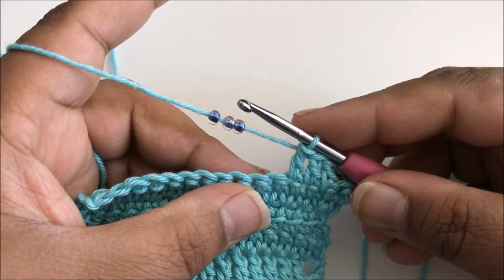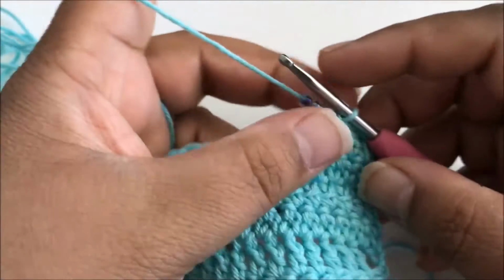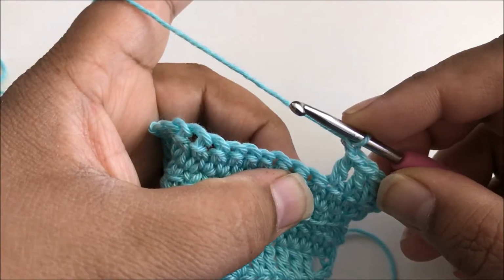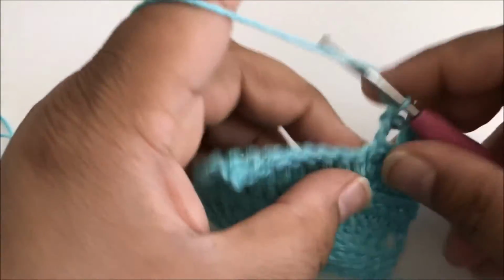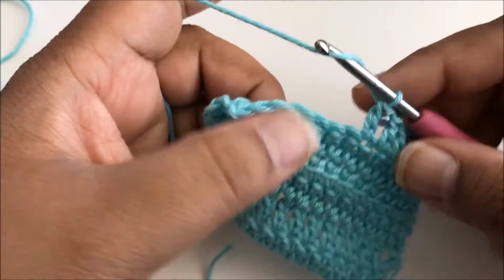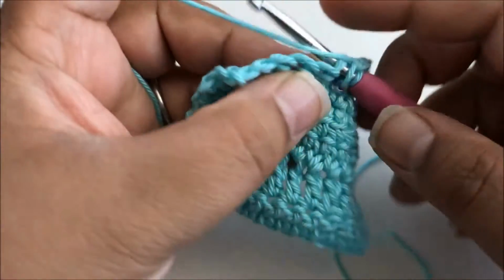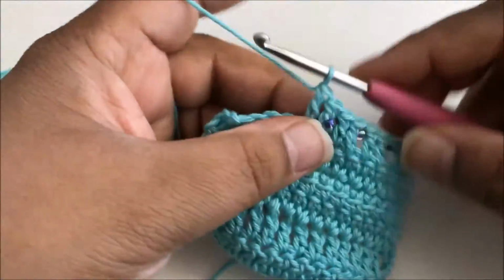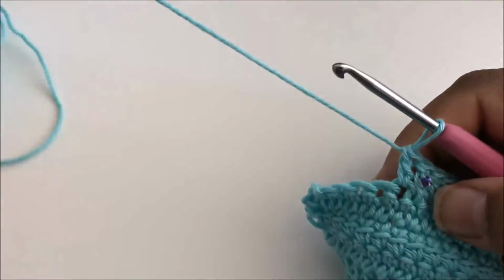Crocheting with beads 1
Add a bit of sparkle by crocheting with beads! There are several different methods for crocheting with beads. In this tutorial we look at stringing the beads onto the yarn first, and then working them into our crochet.